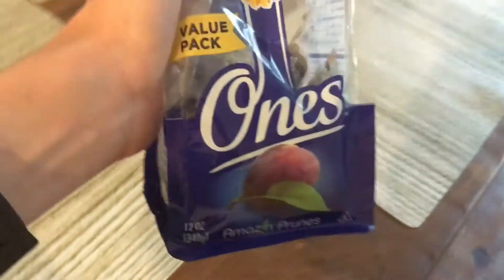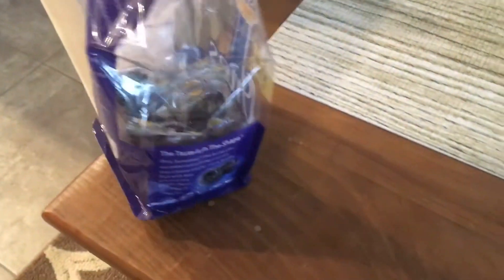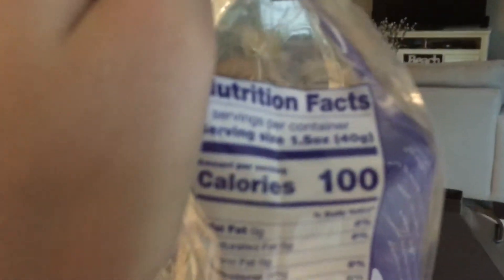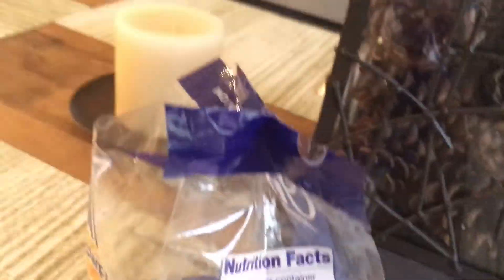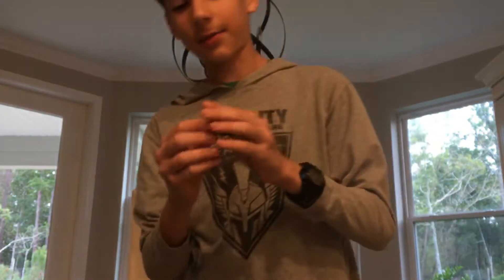Sunsweet prunes label sucks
Unacceptable.